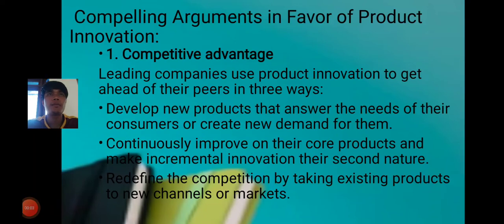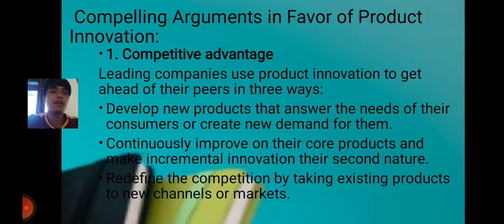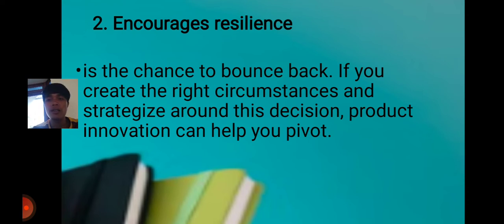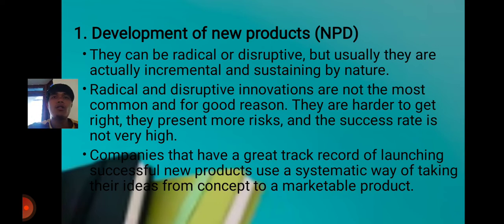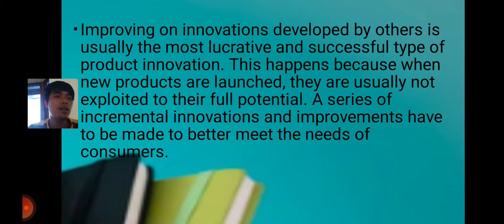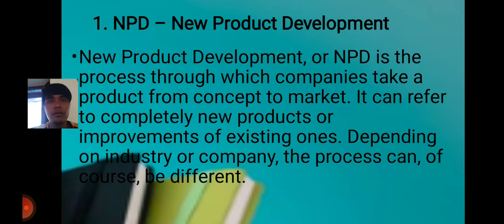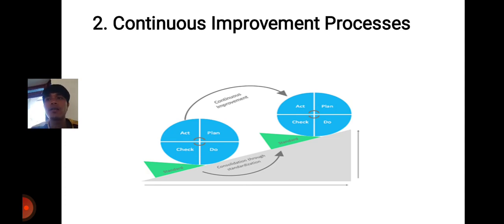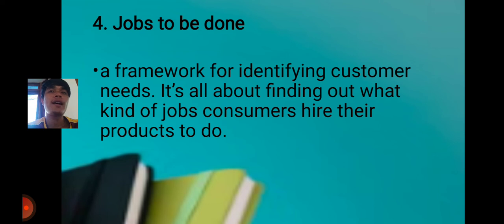Group 5 Report- The Entrepreneurial Mind - 3rd Reporter Product Innovation